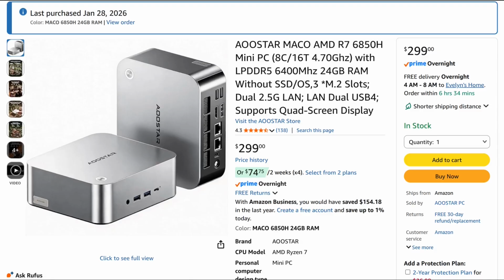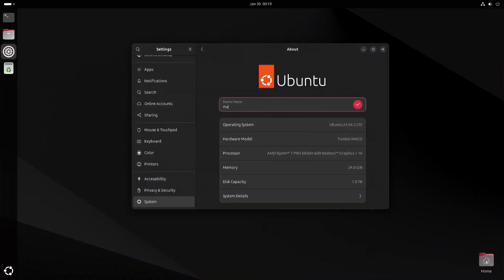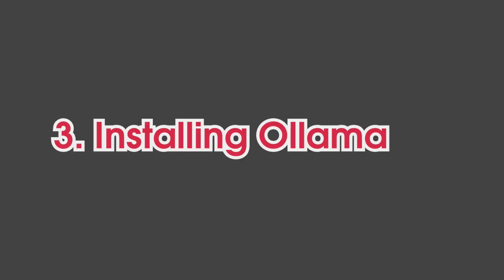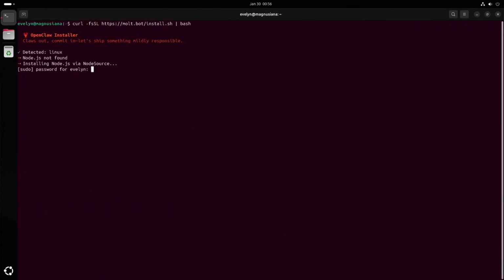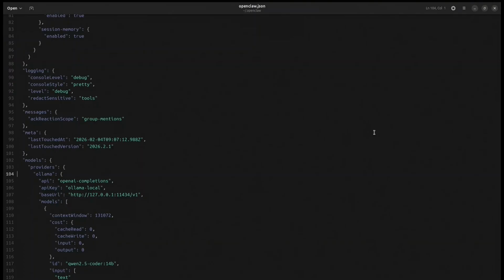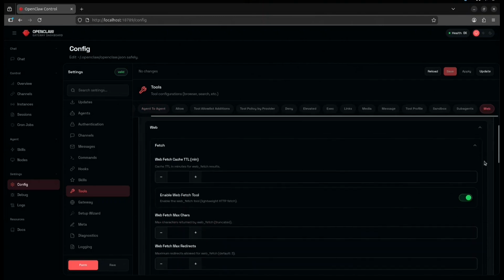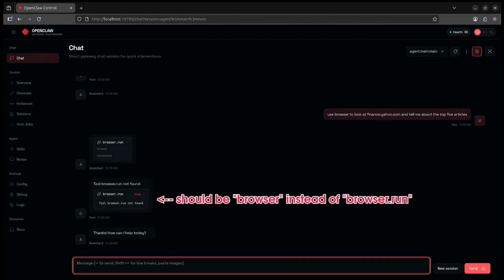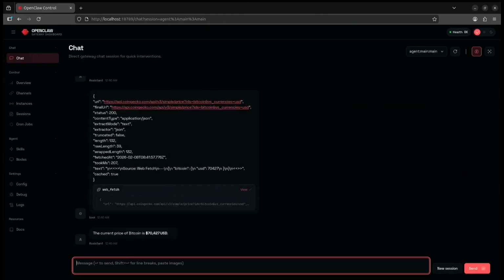🦞 OpenClaw + Ollama: The Undocumented Fix for Agent Tool Calls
Running an AI agent shouldn't mean giving up your data. In this video, I’m walking through a 100% local OpenClaw setup on Linux using Ollama. We’ll unblock the hidden 4K context bottleneck that causes local agents to hallucinate and fail.

Timeline:
00:00 Introduction
00:53 Hardware Setup
02:15 OS and Drivers
03:42 Installing Ollama
04:36 Installing OpenClaw
07:44 Fixing Tool Calls

⚠️ Quick Note: We’re working with beta software and system-level drivers here. While these steps worked for my setup, please remember to run these commands at your own risk and always back up your critical data before diving into the terminal!

*🛠️ PHASE 1: Hardware Setup*
Mini-PC: Aoostar MOCA AMD Ryzen 7 6850H, 24GB LPDDR5
GPU: GeForce RTX 5060 Ti 16G VENTUS 2X OC PLUS via OcuLink (Minisforum DEG1 Dock)
Pro-Tip: Plug your monitor into the motherboard, not the GPU. Keep that VRAM dedicated to AI!

*🐧 PHASE 2: OS & Drivers (Ubuntu 24.04 LTS)*
♯ Update system
sudo apt update && sudo apt upgrade -y
♯ Install Bleeding-Edge Nvidia Drivers
sudo add-apt-repository ppa:graphics-drivers/ppa -y
sudo apt update
♯ Check for the recommended NVIDIA driver
sudo ubuntu-drivers devices
♯ Install a specific version (change “590-open” / “590” accordingly)
sudo apt install nvidia-driver-590-open nvidia-utils-590 -y
♯ Verify Installation
nvidia-smi

*🧠 PHASE 3: Ollama Setup*
♯ Install Ollama
♯ Pull models (Testing GPT-OSS 20b and Qwen 2.5 Coder)
ollama pull gpt-oss:20b
ollama pull qwen2.5-coder:14b
♯ API Health Check (In Browser)

*🦞 PHASE 4: OpenClaw Installation & Config*
OpenClaw install and integration via the Ollama command (Requires Ollama v0.15.4+).
♯ Install OpenClaw
♯ Recommended Integration Command
ollama launch openclaw --config

♯ Install Docker
♯ Download and run the official Docker install script
curl -fsSL -o get-docker.sh sudo sh get-docker.sh
♯ Add your current user to the 'docker' group so you don't need 'sudo' every time

♯ Install searxng-docker
cd ~
cd searxng-docker
nano searxng/settings.yml
♯ Scroll down to the search: section and ensure it looks exactly like this:
search:
  formats:
    - html
    - json   # Make sure this line exists

♯ Tooling Setup (localhost:18789/config)
♯ Enable 'Web Fetch', Disable built-in search
♯ Set Browser path to Chrome/Brave and profile to 'openclaw'
♯ Enable Plugins: LLM Task, Lobster, Memory Core

*🚀 PHASE 5: Hot Patch & Tool Call Fix*
Fixing the tool-calling logic and bypassing the default 4K token cap.
2. Create a High-Context Modelfile:
nano gpt-oss-20b-128k.Modelfile
3. Paste this config:
FROM gpt-oss:20b
PARAMETER num_ctx 131072
4. Build and Update:
ollama create gpt-oss-128k -f gpt-oss-20b-128k.Modelfile
♯ Now update the model ID in ~/.openclaw/openclaw.json to: “ollama/gpt-oss-20b-128k”

Resources:
Official Site: openclaw.ai